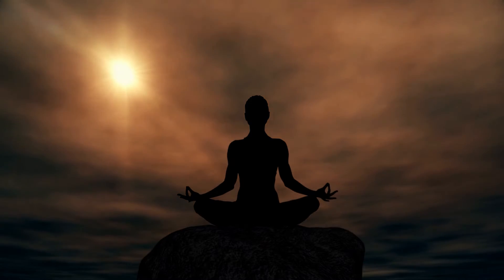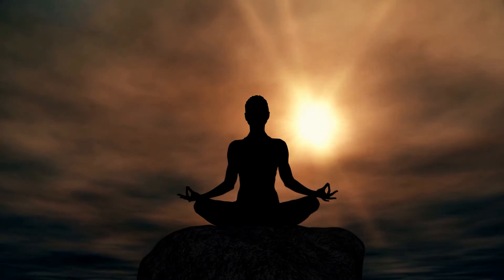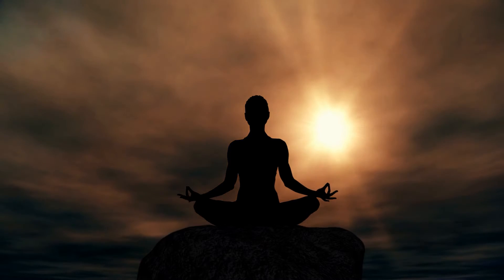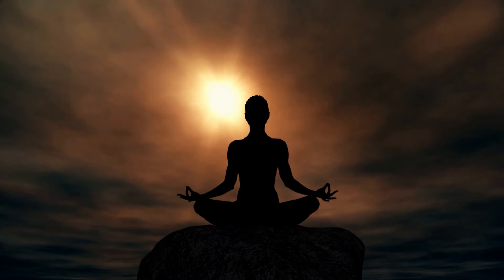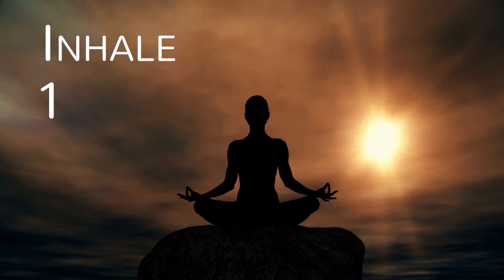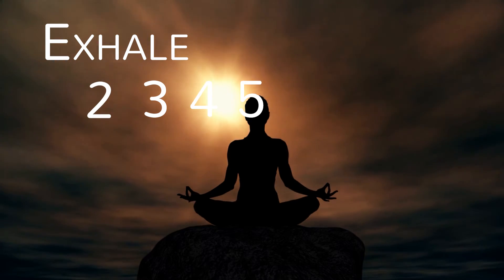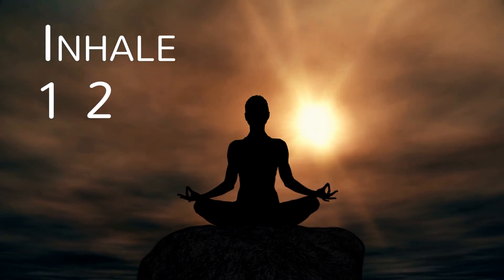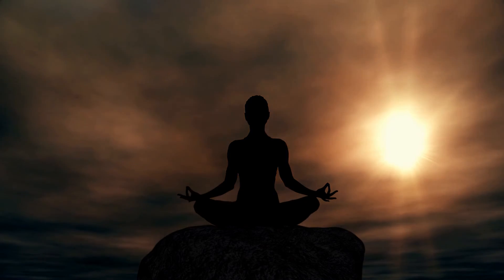The Counted Breath | A Mindful Breathing Exercise | Jennifer Heard PhD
This short, counted breathing exercise is useful when we want to calm the nervous system and become fully present.

Set yourself up in a comfortable position: seated or reclined.   As with any breathing exercise it is useful to be in a quiet place free of distractions.
Bringing awareness to the breath notice the texture of the inhale, of the exhale.  Is your breath fast, slow, jagged, through the nose or mouth.  Is the chest moving or still.  If it feels right bring one hand to the chest and one to the stomach.  Feel where the body moves with the breath.

Now is when we try a bit of control.  Without force see if you can expand the belly on the inhale, letting it soften in on the exhale holding the chest still.  Know that the chest will not be perfectly still aim to have less movement there than in the belly.  Can you deepen the inhale by expanding the belly out further?  How about deepening the exhale by actively pulling the belly button in and up.

Many people find it useful to count out this breath to better regulate.  Another option is using a metronome.

To count the breath we generally begin with a 4 count; however if you breath is very tight or you experience chronic stress/anxiety you may need to begin with a shorter count.  I have worked with asthma patients where we start with a 2 count.  Please choose the count that is right for you for your practice.

With one hand on belly and the other on the chest exhale fully and breathe to the count
Inhale 1, 2, 3, 4
Exhale 4, 3, 2, 1
If this is comfortable add a count
Inhale 1, 2, 3, 4, 5
Exhale 5, 4, 3, 2, 1

If your goal is to deepen and lengthen your breath keep adding counts until you get to your edge as long as you can keep the breath smooth.